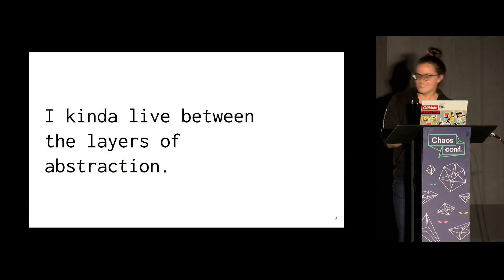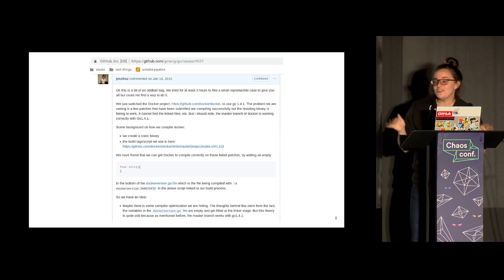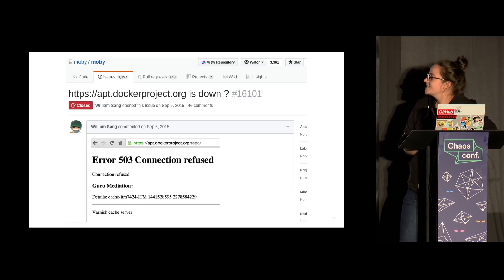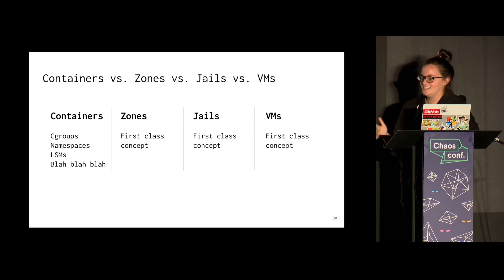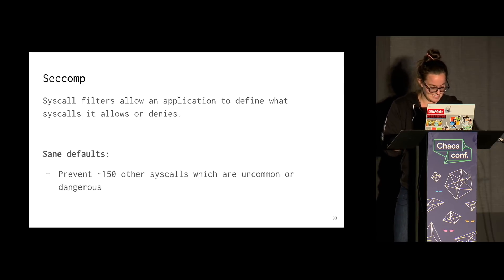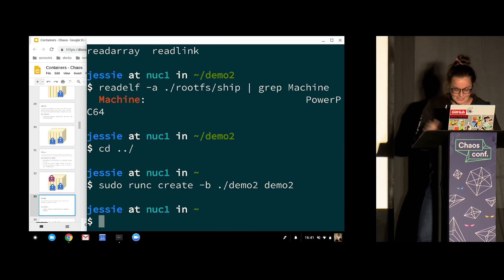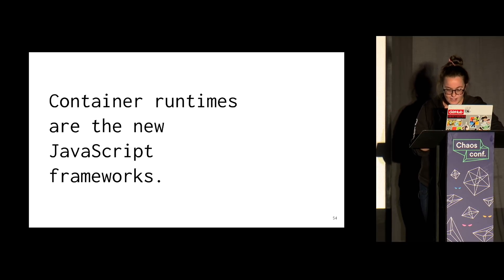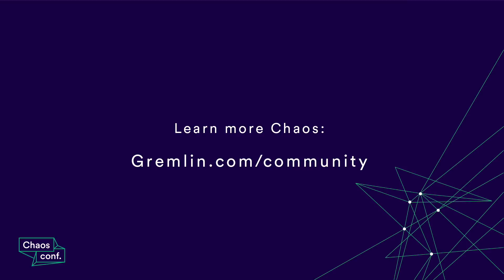Jessie Frazelle: "Breaking Containers: Chaos Engineering and Kubernetes" - Chaos Conf 2018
Want to learn more about Gremlin?